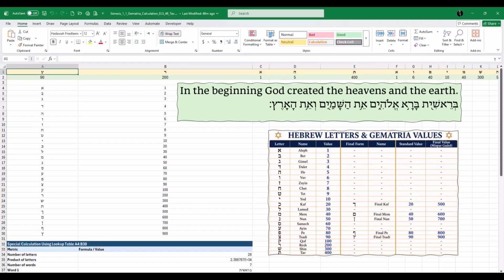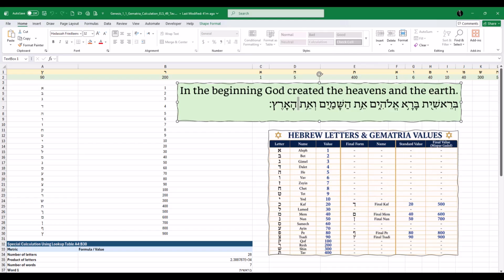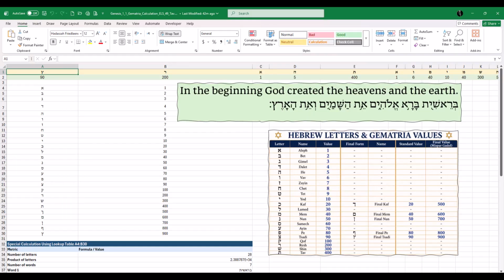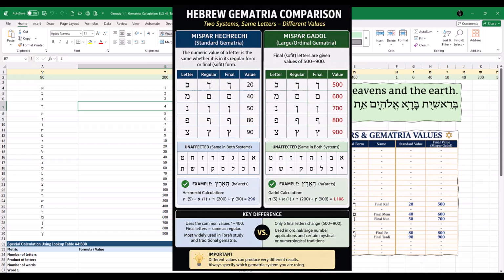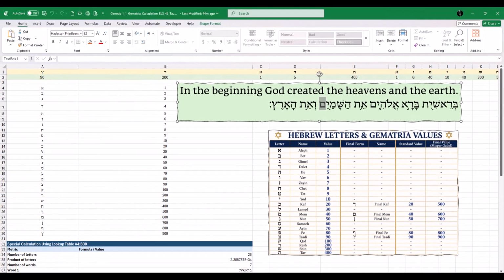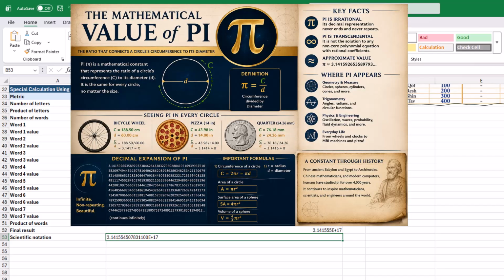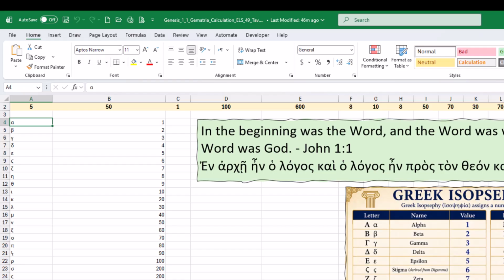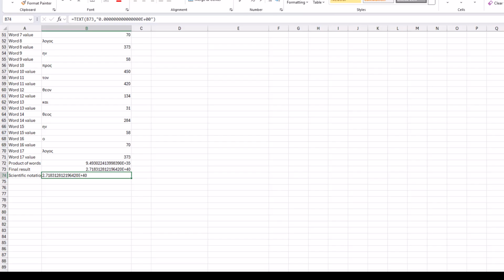The Mysterious Hidden Design of the Bible - Part 1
In this video, I want to go over a couple of calculations that I was taught by one of my favorite Bible teachers, Dr. Chuck Missler in a video entitled: "Genesis: An Expositional Commentary."  (I'll put the link below for you if you want to purchase his video - it's worth it!)

What happens if we calculate the gematria of Genesis 1:1? Well, if a certain mathematical equation is used, we obtain an astonishing result.

But then, if we turn our attention to John 1:1 and use Greek Isopsephy, we wind up with a differen result and it too is amazing!